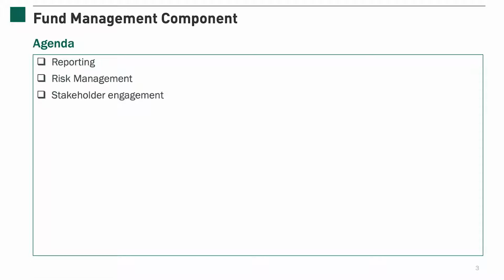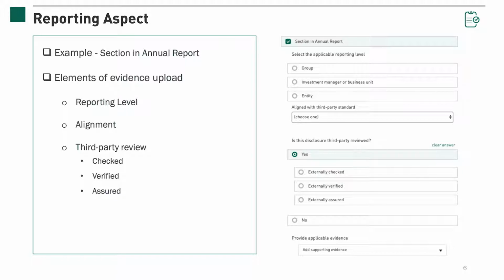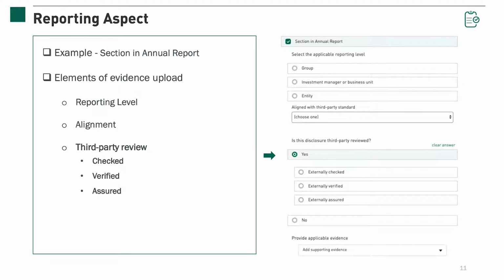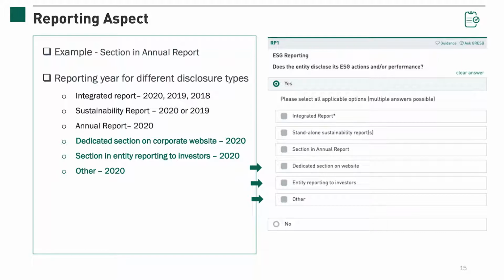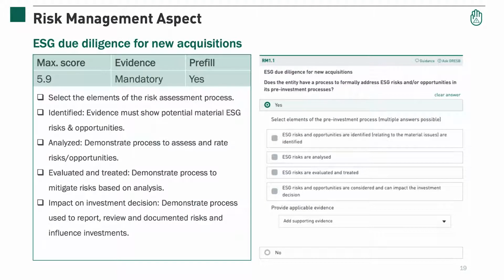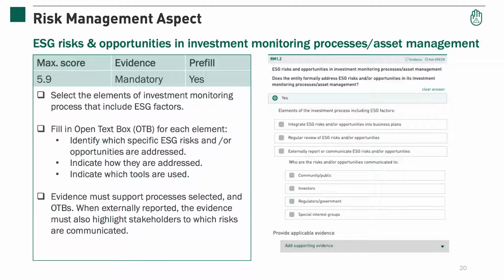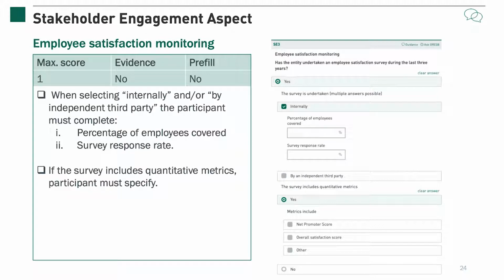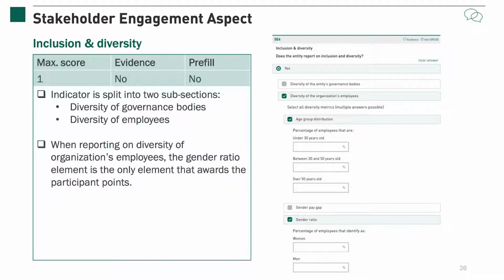2021 Infrastructure Fund Assessment Management Component - Part 2